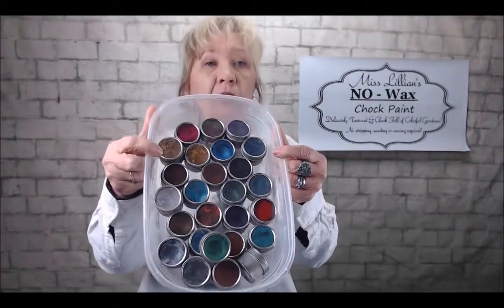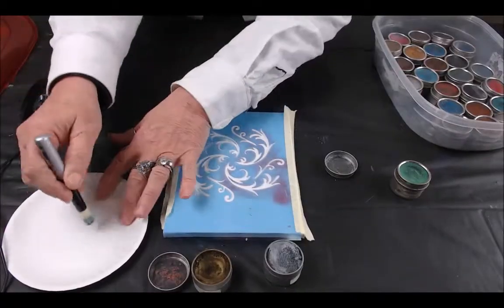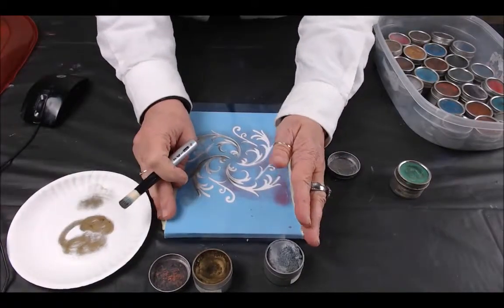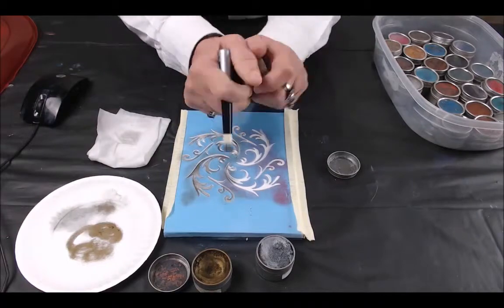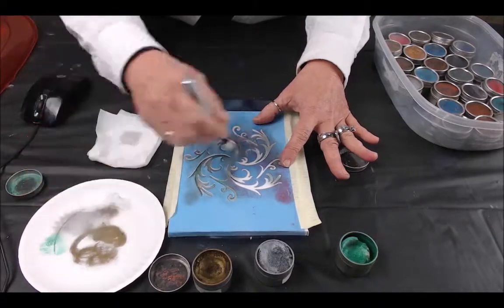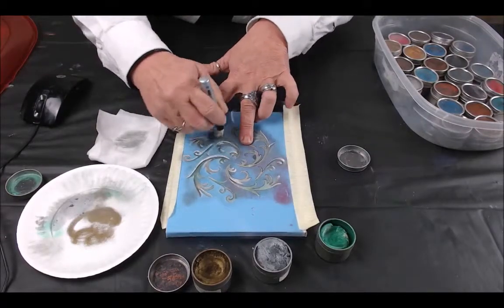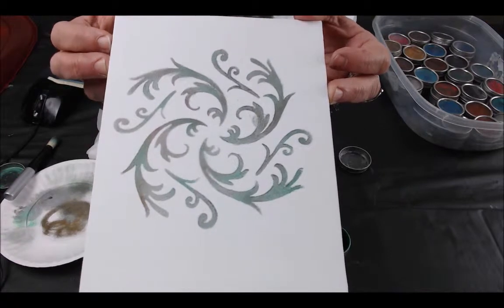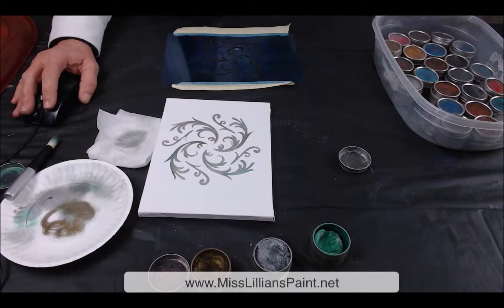How to use Miss Lillian's Gilding Jewels with Stencils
How Do I...Apply Miss Lillian's Gilding Jewels when using a Stencil?

Quick, Easy tutorial showing how to use Miss Lillian's Gilding Jewels with a Stencil.

Miss Lillian's PAINT University - PRO TIPS!

For more information on Miss Lillian's Products, please visit our